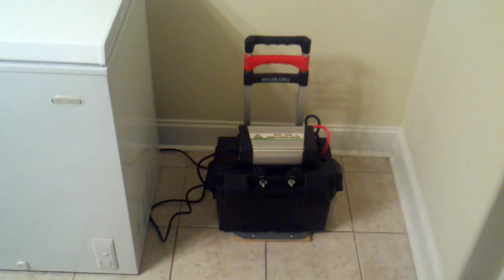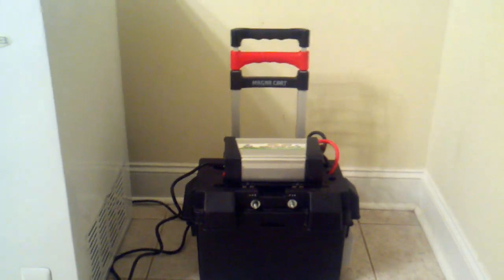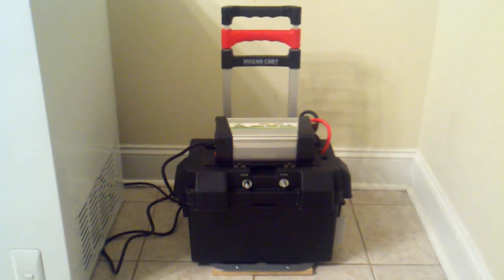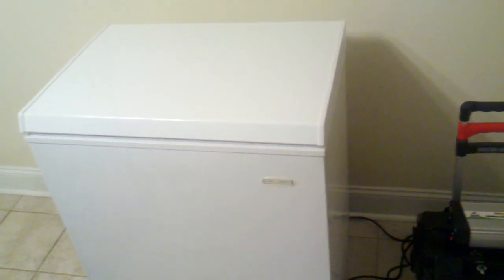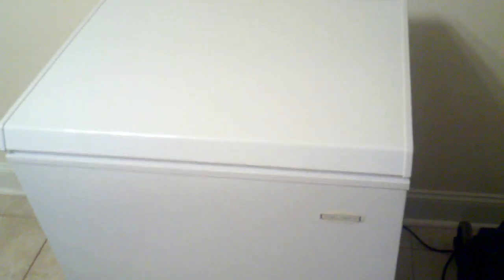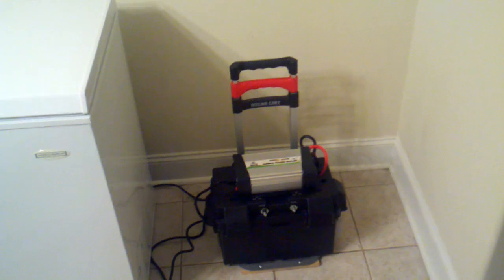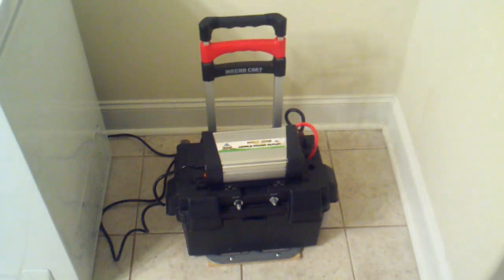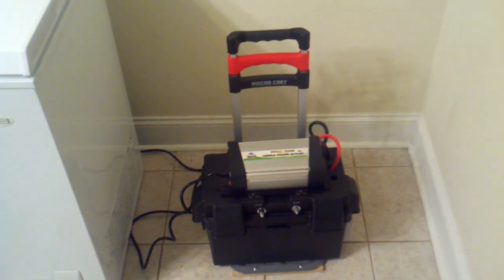DIY - Portable Solar Power - The Practical Freezer Test - PART 3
This video is the 3rd of a 3 part series to show what a homemade portable solar generator could do in a power outage.

Conclusion: A portable solar generator can be a practical alternative to gas generators. When used with adequate planning and preparation, they will run a small compact freezer for extended periods without commercial power. Freezer packs, ice packs, etc will enhance the longevity of the battery between recharging by assisting in maintaining a constant temperature within the freezer thereby decreasing the number of times the compressor has to activate.

SPECIFICS
The freezer is 5.0 cu ft, 115V, 1.69Amps, and Startup Amps = 12A. All of this is on the label. After initial startup the kill-a-watt's average read of the freezer is 96 Watts at .99Amps to 1.04Amps. I finished the experiment at 5:00 p.m. with an ending voltage of 11.19v (starting voltage was 13.07v).  I started charging the battery with a speed charger (12v at 4Amps "medium battery setting") around 5:30 p.m. so after aprox 5.5 hrs of charging, the battery was at 12.45v.